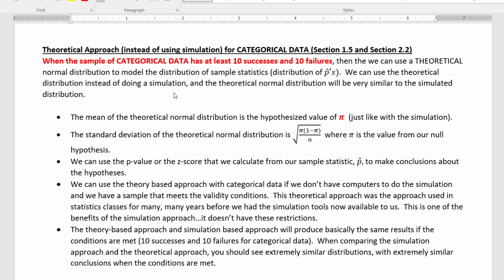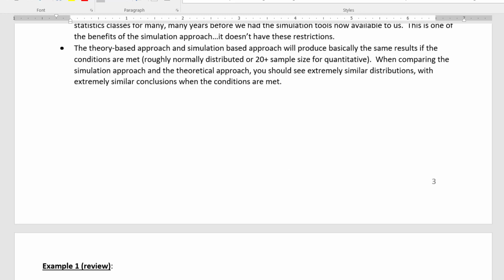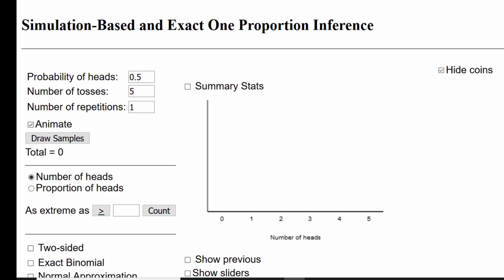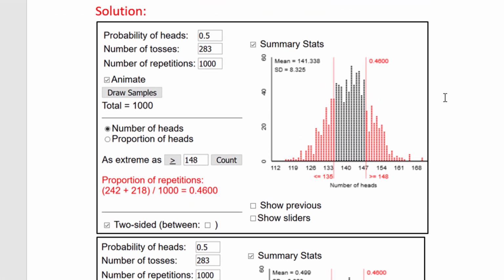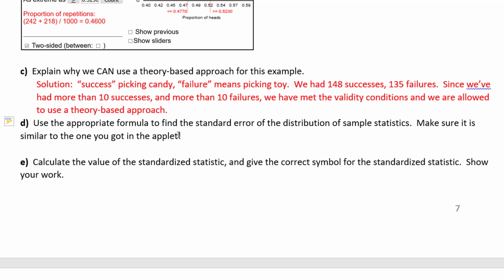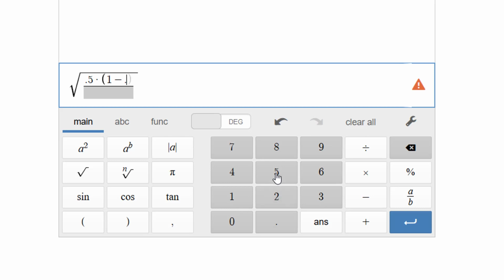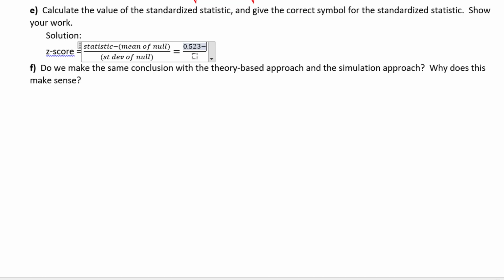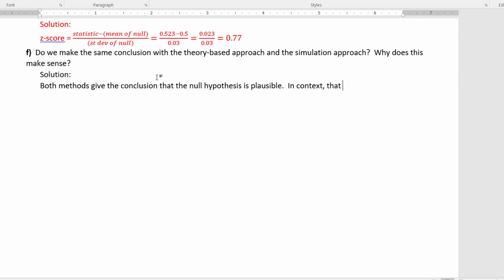118 mod 6 example 5